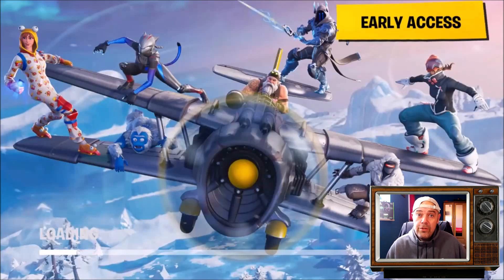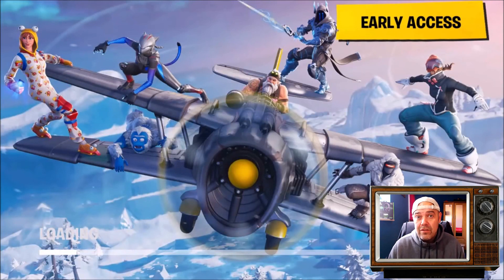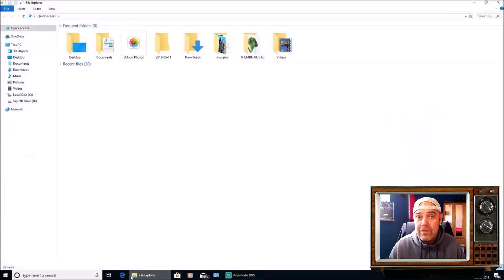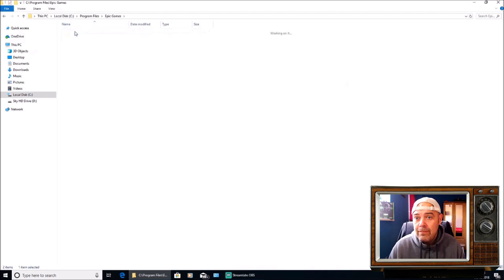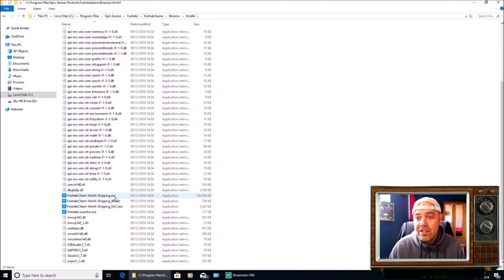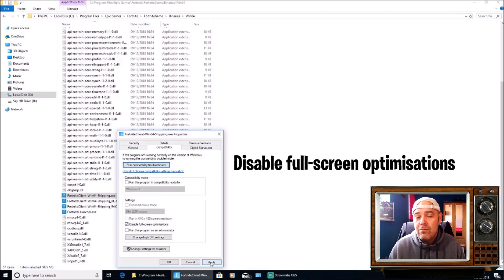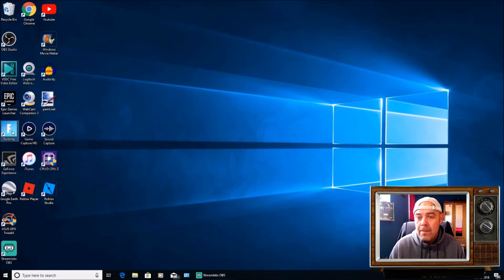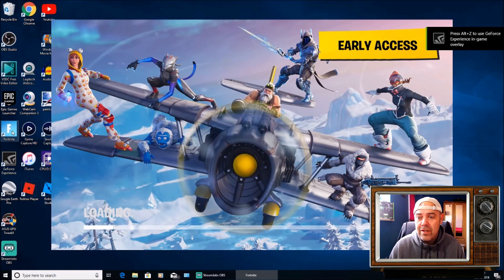FORTNITE Season 7 Crash Fix PC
FORTNITE Season 7 Crash Fix PC. In this video i will show you how to fix the loading screen Crash on Fortnite